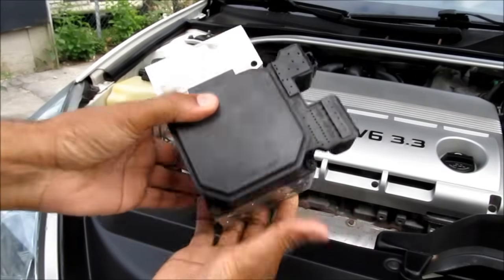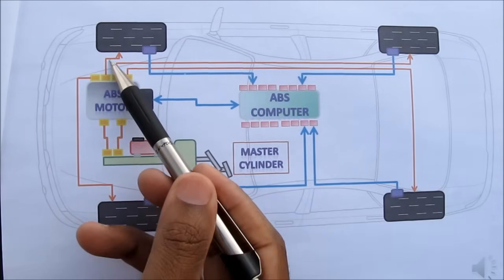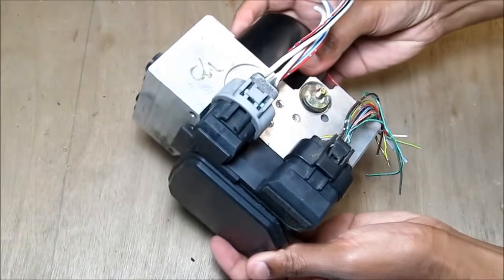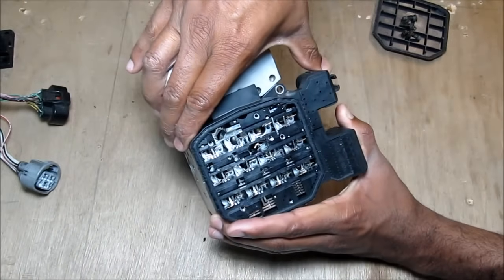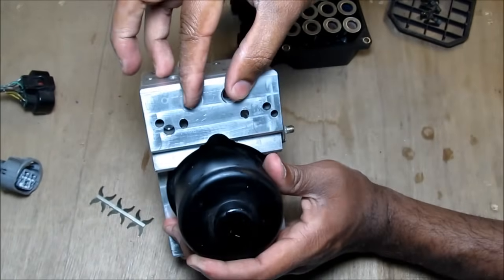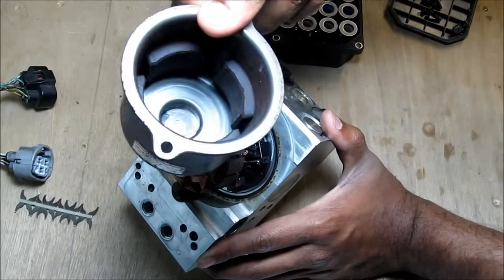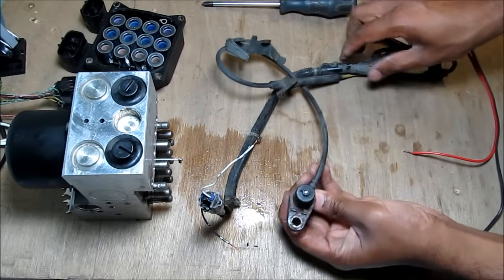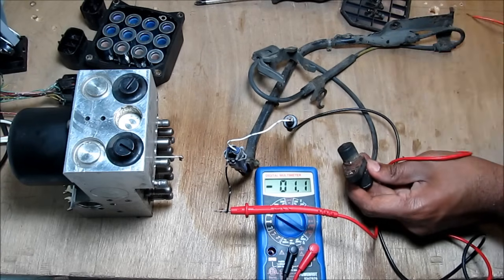How an ABS Motor Works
A brief teardown and look inside an ABS pump.

The Anti-lock Braking system in your car prevents your wheels from locking up during braking. Preventing a skid is key to maintaining steering control and stability during a maneuver.

Wheel speed sensors feed an ABS computer to monitor if your wheels are skidding during braking. When the brake pedal is depressed, brake fluid flows through the master cylinder to the ABS pump and out to the wheels.

If the ABS computer detects the car is skidding, it activates a relay in the ABS motor, temporarily releasing brake pressure up to 15 times per second, preventing a skid.

Opening up the ABS unit reveals a heavy duty DC motor that is responsible for building brake pressure and 12 solenoids, three for each wheel.

ABS wheel speed sensors are a magnetic sensor that function similar to a hall effect sensor. It responds to changes in the magnetic field from the splines in the driveshaft or hub, which generate a voltage that the computer can read.

The ABS system also functions as part of the vehicle stability control, brake assist, pre-collision braking, traction control and active cruise control among other safety features in modern cars.

If you've got an ABS light, you'll need an advanced OBDII reader to diagnose the issue. Amazon sells them here:
The ABS Sensors shown in the video can be replaced with these sensors:
Purchase tools used in this video to dissect your own car parts:
Angle Grinder (aka snap ring pliers):